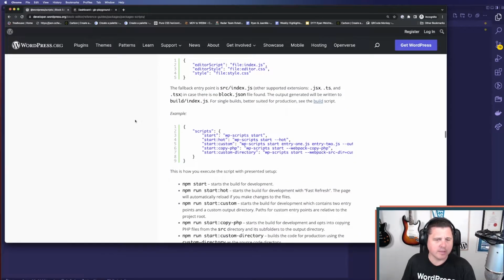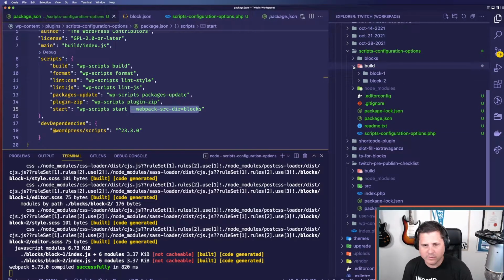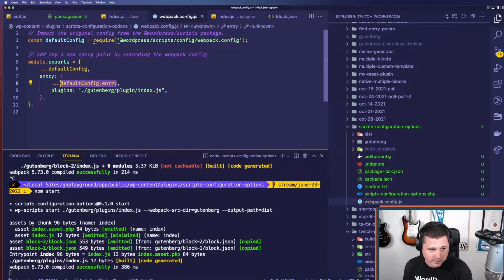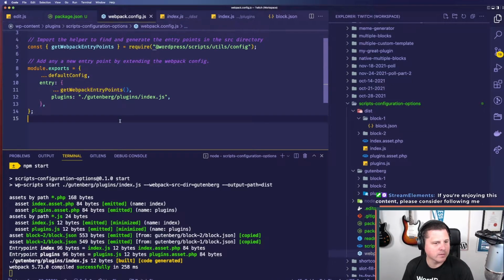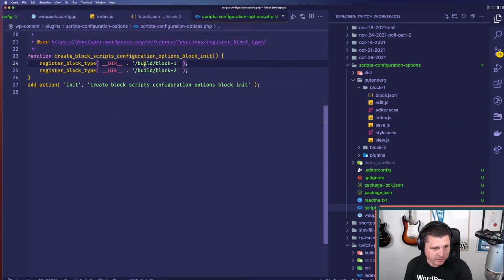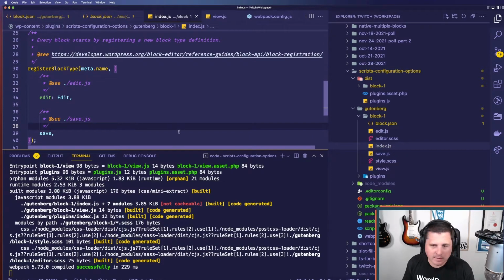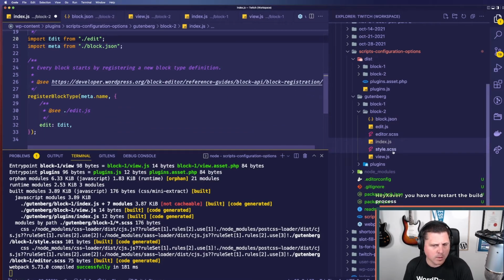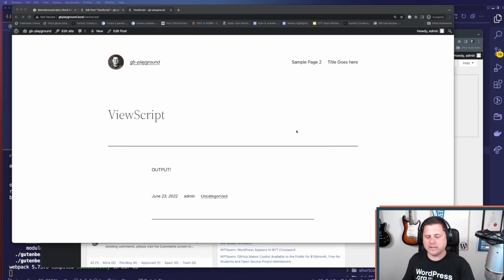Customizing your @wordpress/scripts build process | WordPress Tutorial | Custom Block Development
⚠️ UPDATED 2026 — Recorded on WordPress 6.0. A few things have since changed:

• viewScript now accepts an array (shipped in WP 6.1) — in the video I say it's "not ready yet," but it is.
• Spreading the auto-detected entry points changed. You no longer import getWebpackEntryPoints from the internal utils path — defaultConfig.entry is
  now a function, so just call it:
      const defaultConfig = require('@wordpress/scripts/config/webpack.config');
      module.exports = {
        ...defaultConfig,
        entry: {
          ...defaultConfig.entry(),
          custom: './path/to/index.js',

• For frontend interactivity, use viewScriptModule (WP 6.5+) and the Interactivity API rather than the manual view.js enqueue shown later.

The overall approach — extending the default @wordpress/scripts webpack config to preserve block auto-detection while adding custom entry points — is still correct; only the call changed.

In this video, originally streamed on June 23, 2022, we explore some ways that we can customize the @wordpress/scripts package to better integrate it with an existing project and to add our own custom scripts as part of a single build process,

00:00 Intro.
01:04 Quick look at the @wordpress/scripts package documentation.
02:06 Plugin scaffold overview.
02:46 Default scripts package setup.
03:27 Set up for having multiple blocks.
05:11 Using a custom directory name instead of src.
06:55 Customizing the output directory.
07:25 Configuring the build process to detect blocks and using custom entry points.
18:42 Using the viewScript property in block.json to load a script on the front end only.
27:09 Using the viewScript property with a dynamic block.